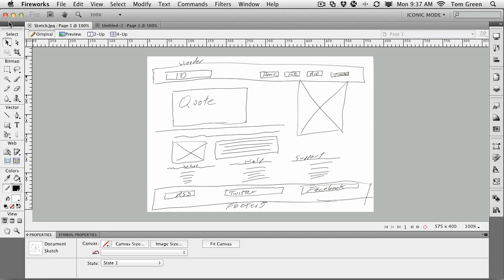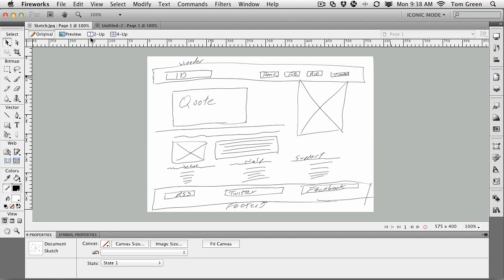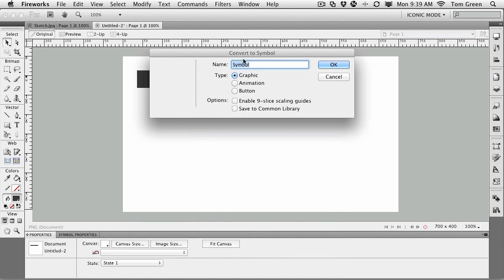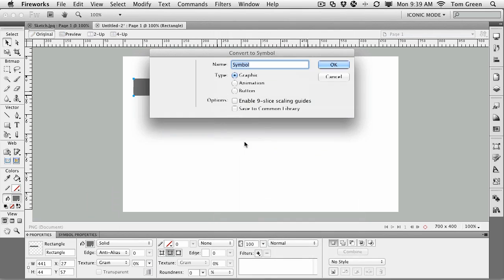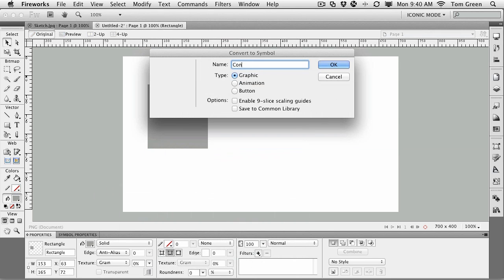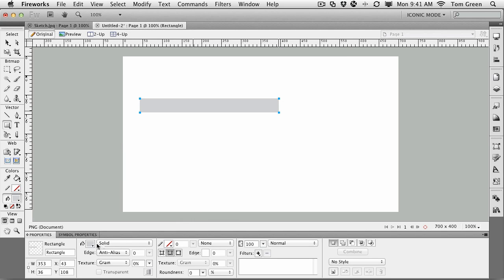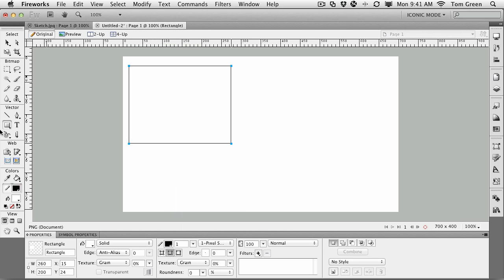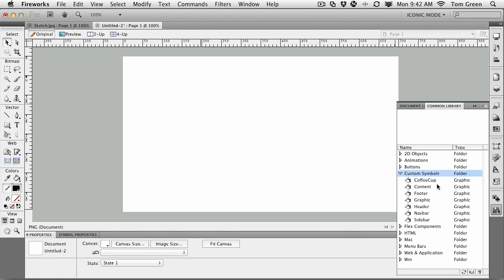Fireworks CS5: Creating Wireframe Symbols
Though you can find Fireworks-ready wireframe symbols on the Internet, why bother? In this lesson you will learn how to create your own symbols, which are then saved to the Common Library. By doing this, your wireframing efforts will get a speed boost, because those symbols will be available to every document you subsequently create in Fireworks.